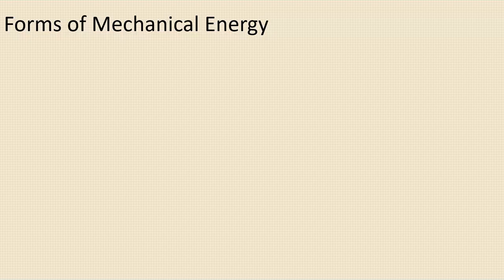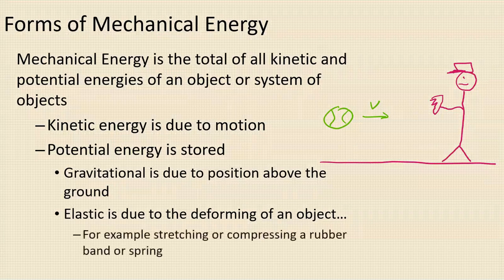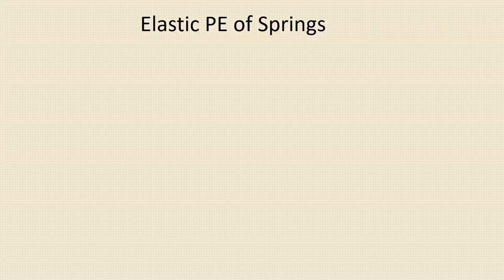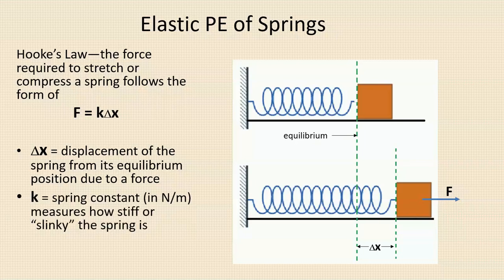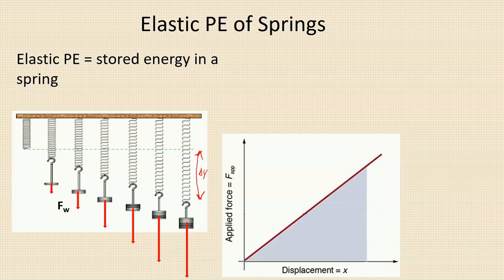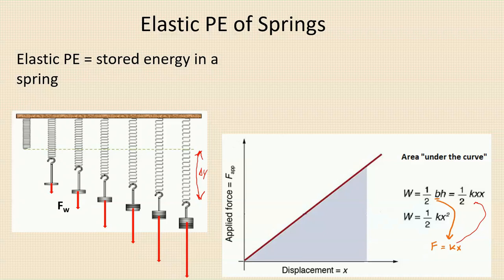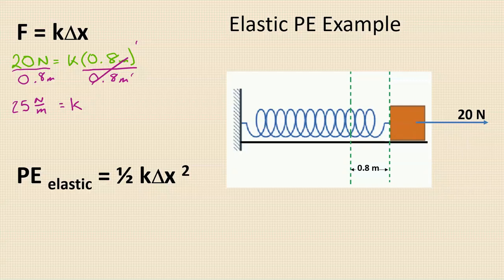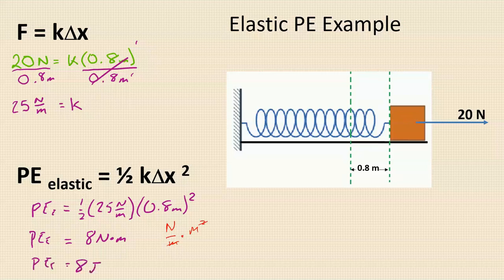Elastic Potential Energy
Defining and determining the elastic potential energy of a spring.